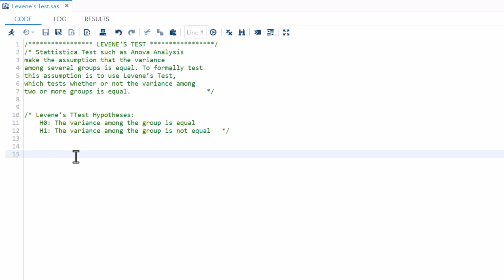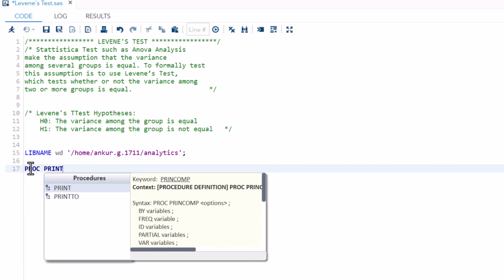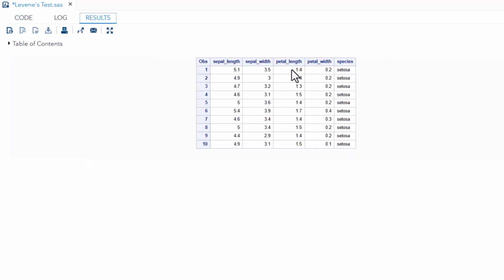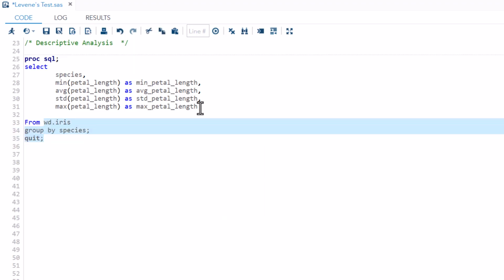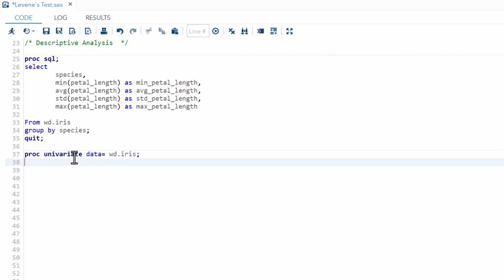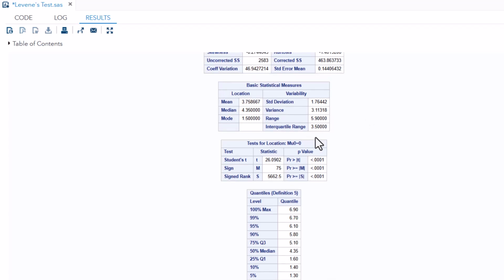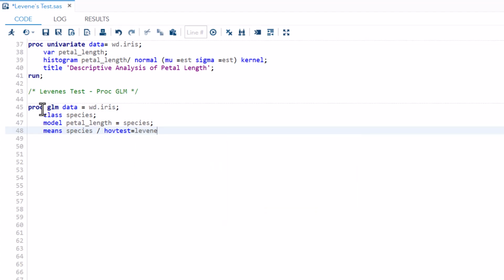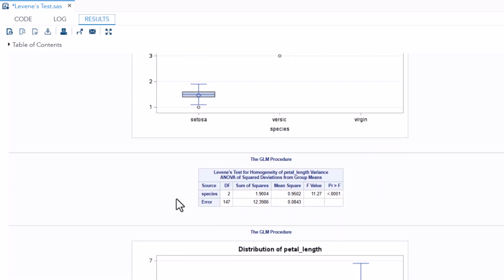Levene’s Test in SAS | Check Equality of Variances Using PROC GLM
Learn how to perform Levene’s Test in SAS using PROC GLM to check the homogeneity (equality) of variances before running an ANOVA or other parametric tests.

In this step-by-step tutorial, we’ll explain:
✅ What Levene’s Test is and why it’s important
✅ The complete SAS code using PROC GLM
✅ How to interpret Levene’s Test output in SAS
✅ Common warnings and errors (and how to fix them)
✅ Practical example using a real dataset

By the end, you’ll know how to confidently test for equal variances in SAS and ensure your ANOVA results are statistically valid.

How to Run ANOVA in SAS using PROC GLM

Shapiro-Wilk Test for Normality in SAS